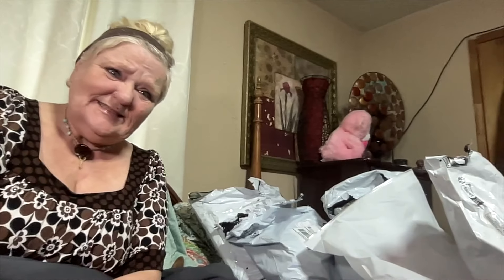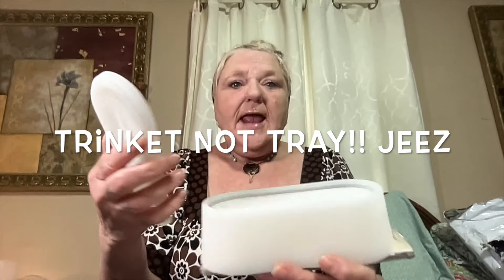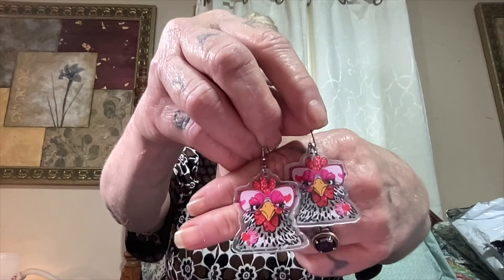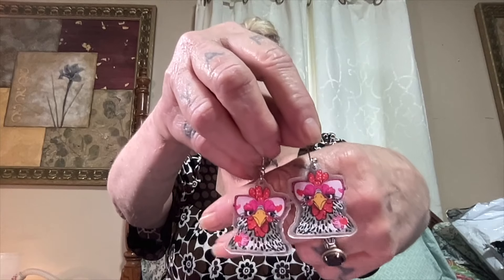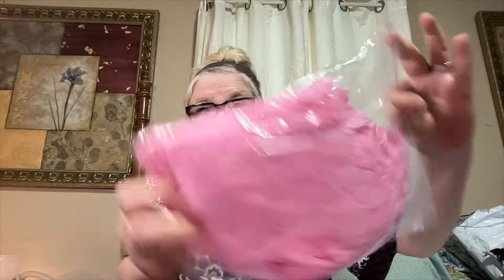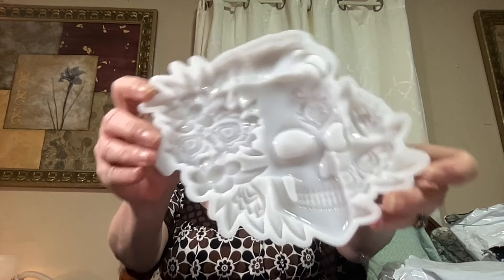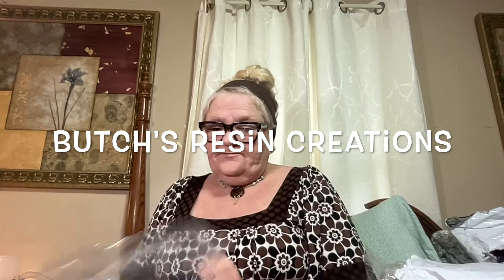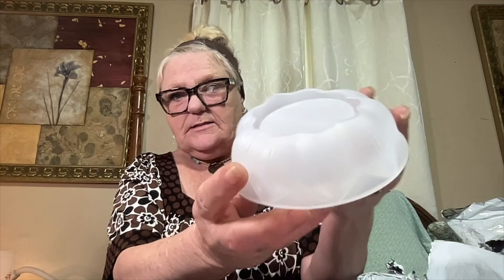#407 TEMU HAUL BABYYYY!!!! 5 BAGS!! COME SEE WHAT I GOT!!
Christmas molds:
To place orders click this link!

Comb mold

Glitter pumps:

Let’s resin turquoise, ￼and white resin!

Resiners Airless bubble removal machine and curing machine!

50 mil silicone cups

🧞‍♀️Amazon wish list:
📬Address:
Winona, MS
38967